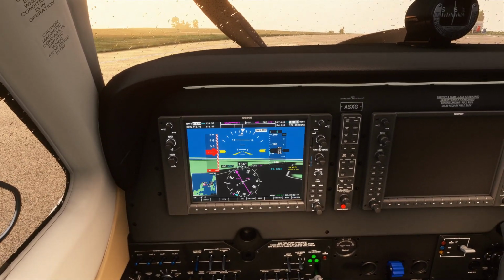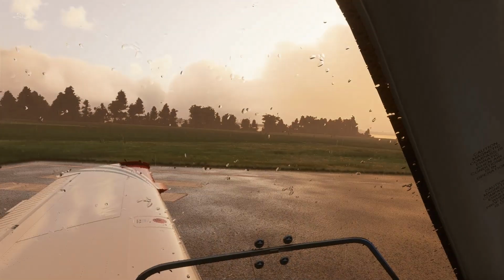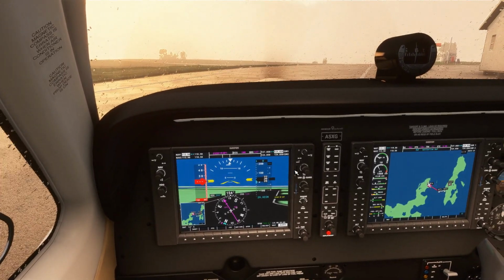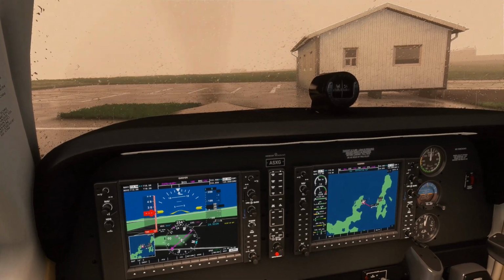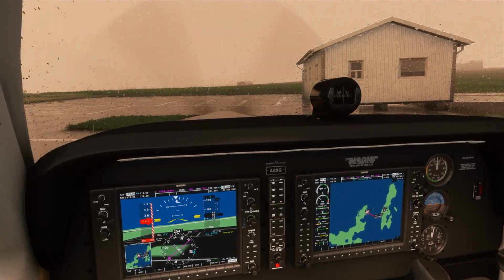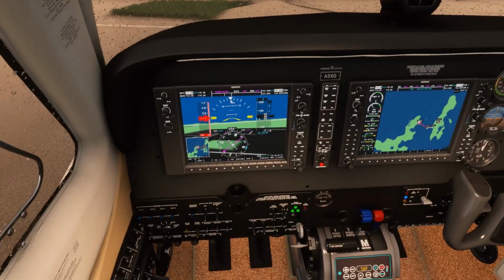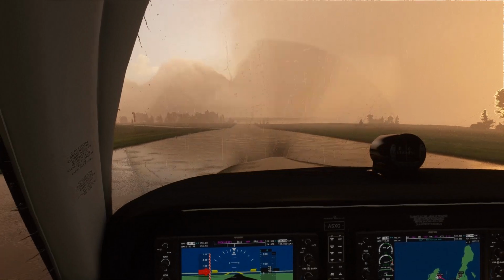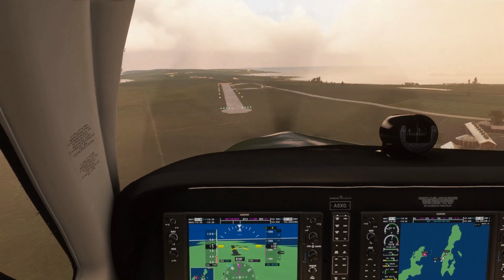Westray to Papa Westray - Iconic Flight | REAL PILOT | Microsoft Flight Simulator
In this video we complete the Westray to Papa Westray "Iconic Flight" that was recently created as part of the United Kingdom and Ireland update for Microsoft Flight Simulator.

We carry out a full startup, taxi and departure. Then make the quick hop over the water to complete the worlds shortest commercial flight routing.

PC Specs

ASUS B150M-A
32GB DDR4 2133MHz

Hardware